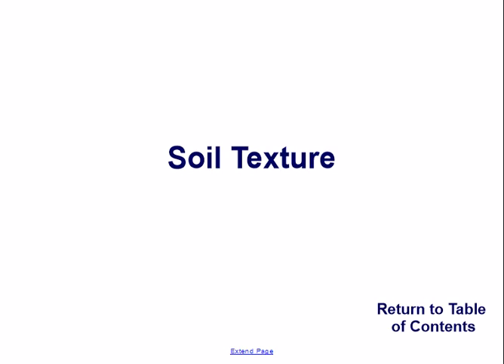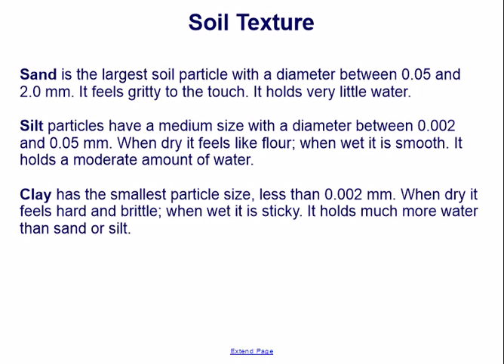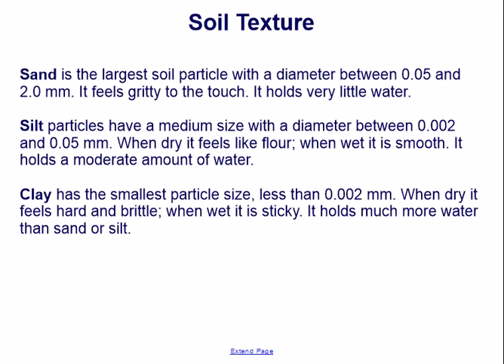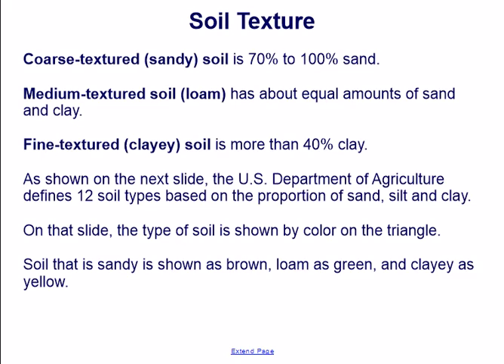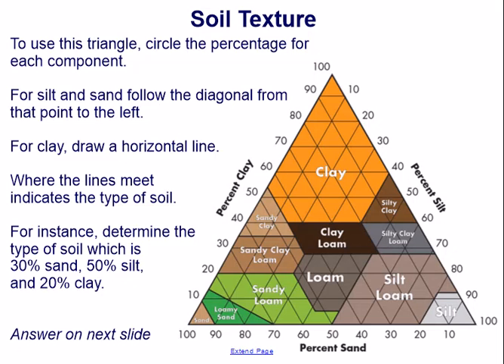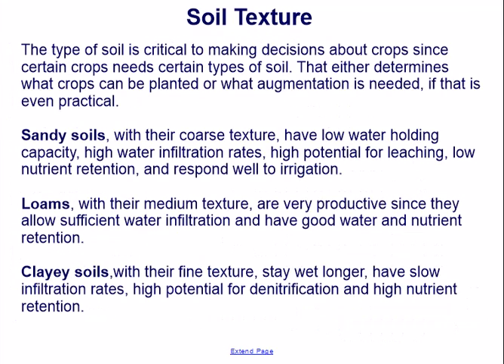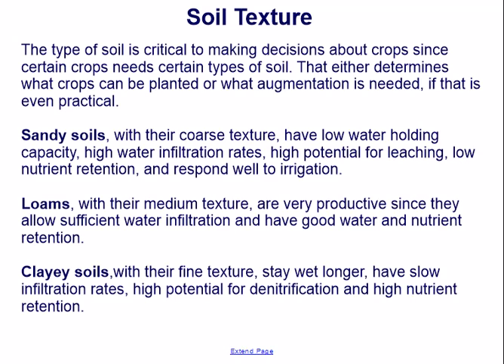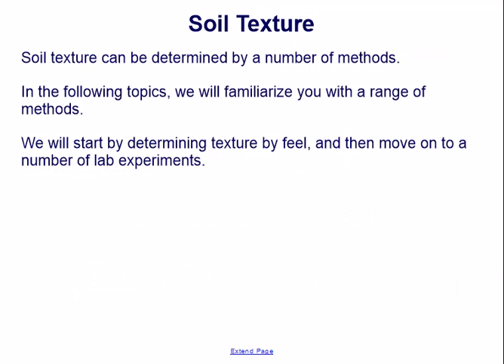Types of Texture